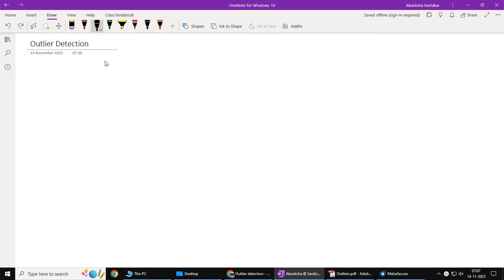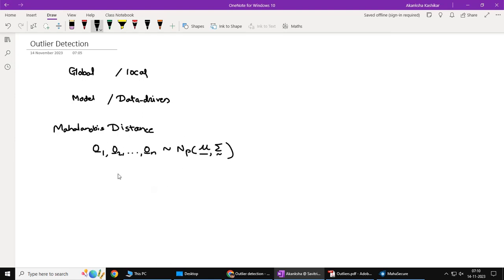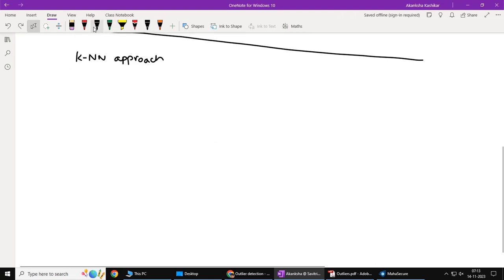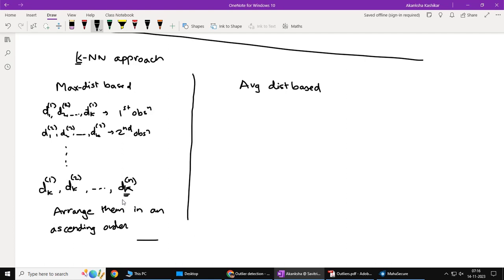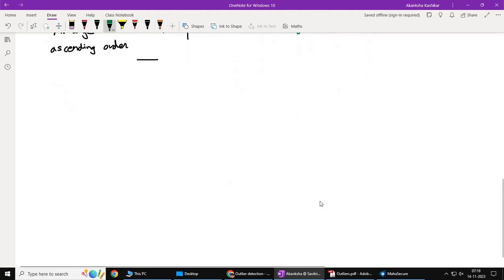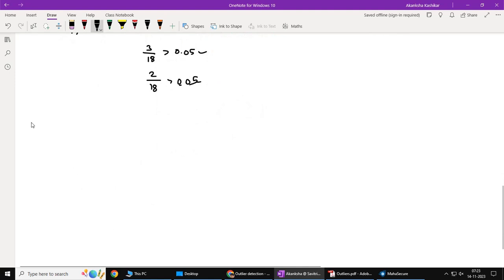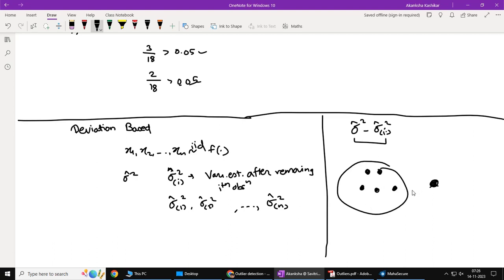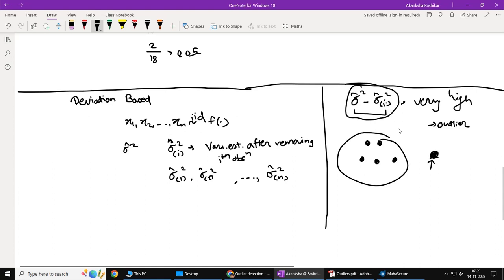July-Dec23-STO13-VL7 - Outlier Detection